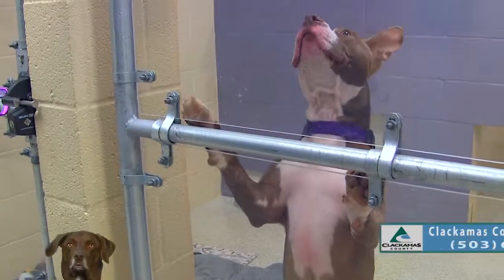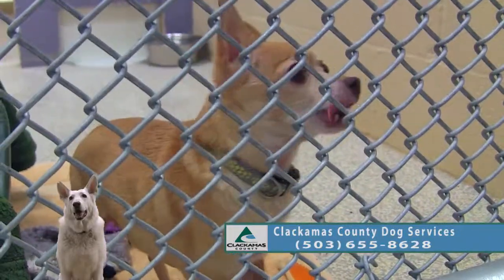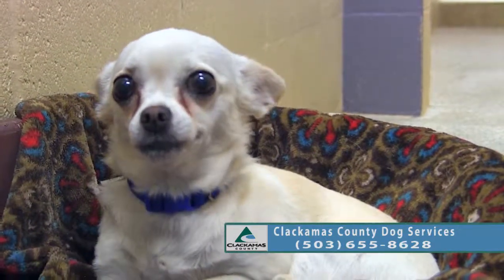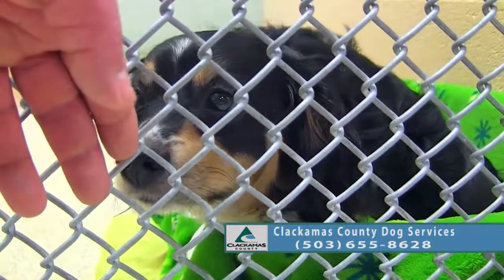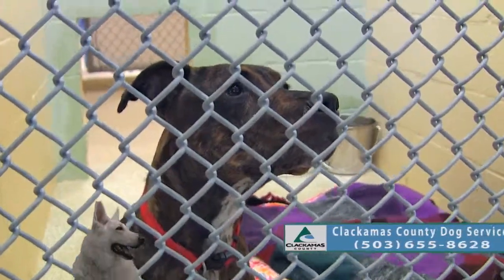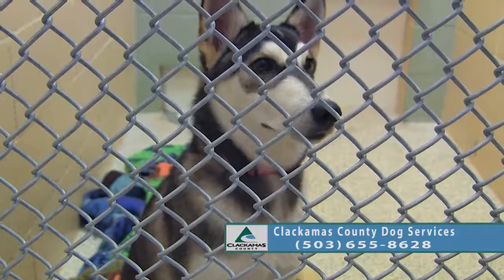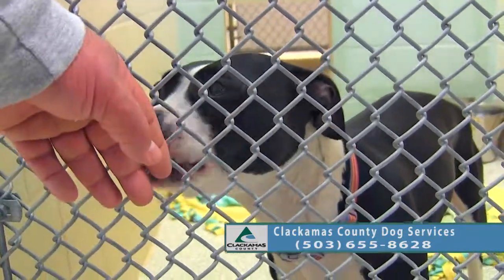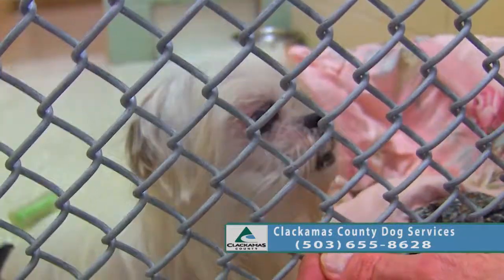Adoptable Dogs in Clackamas County: Sept. 19 - Sept. 26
See this week's adoptable dogs looking for a new home and find the perfect dog for you and your family at Clackamas Dog Services.